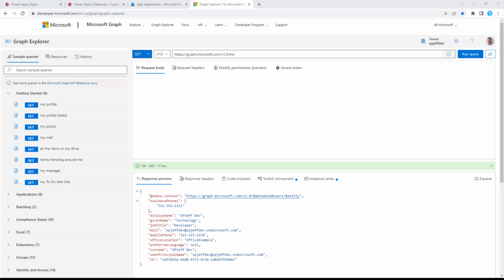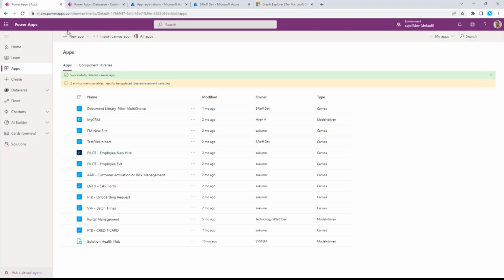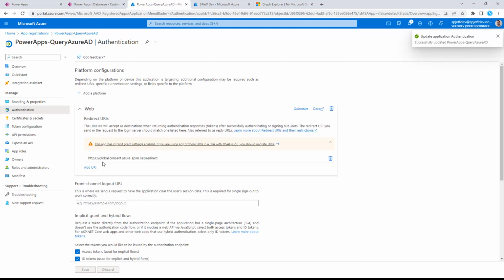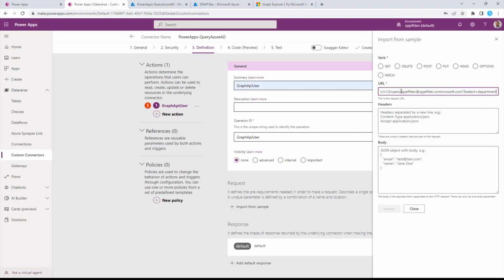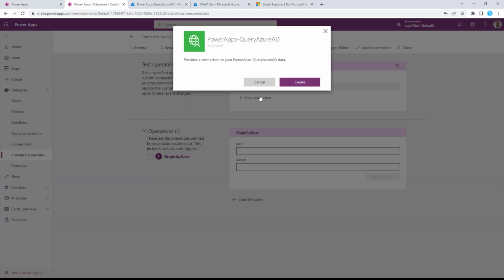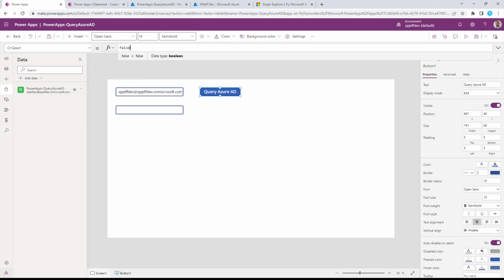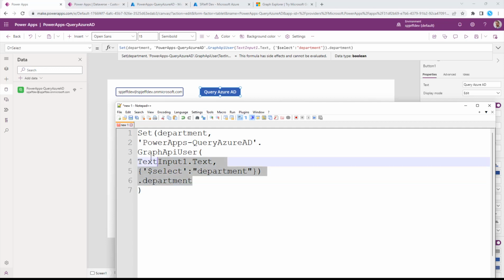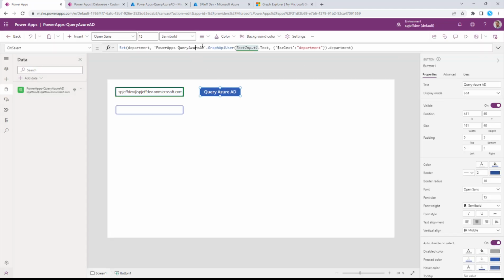PowerApps QueryAzureAD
How to query Azure Active Directory (AAD) from PowerApps Canvas app to show additional user properties.

Demo shows how to read "department" custom field from AAD for any user object by running PowerApps Custom Connector with MS Graph API query URL parameters.  Cheers.